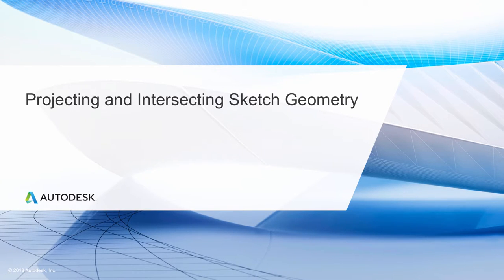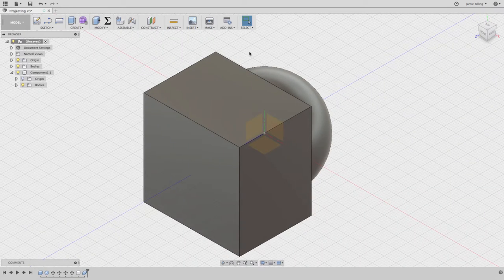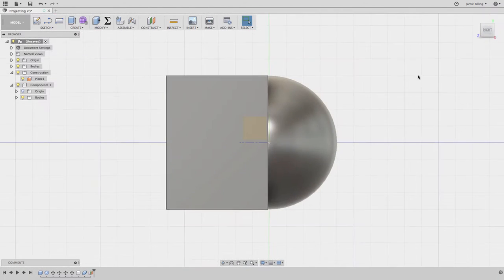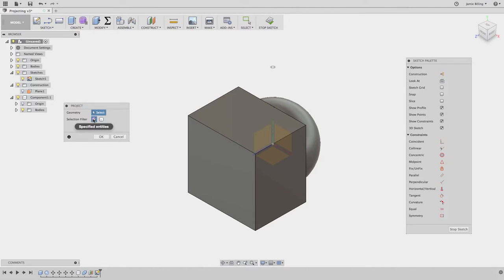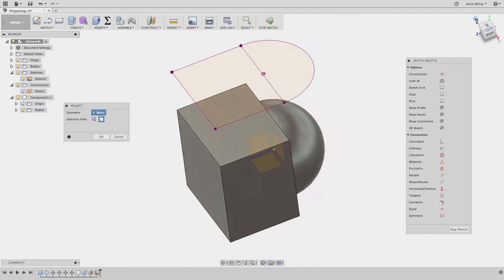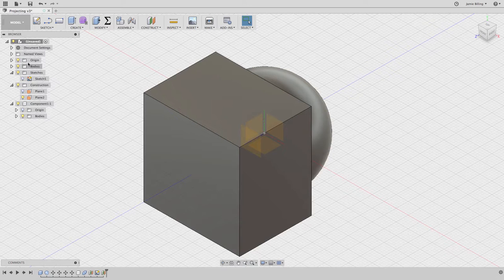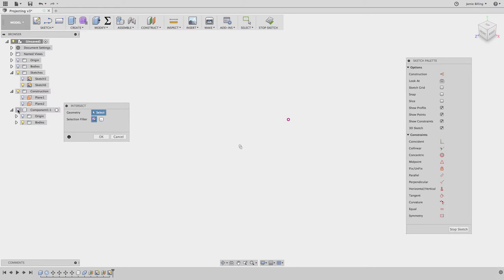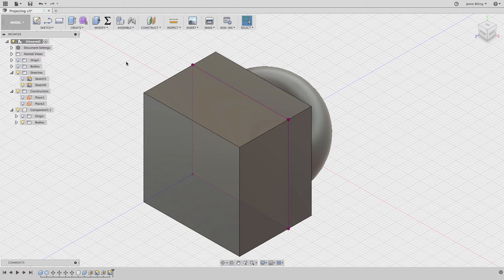Fusion 360 beginner tutorial 13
Learn how to project and intersect sketch geometry.